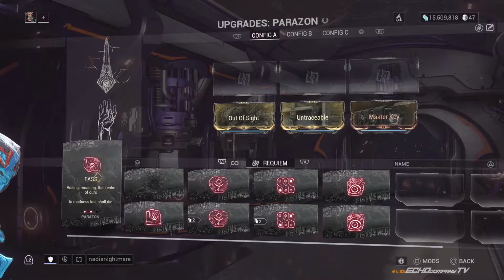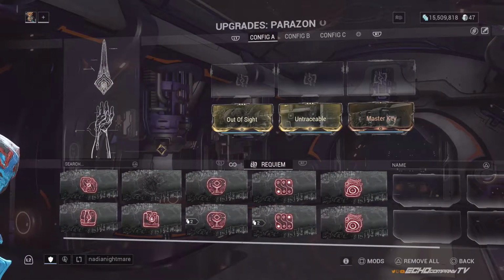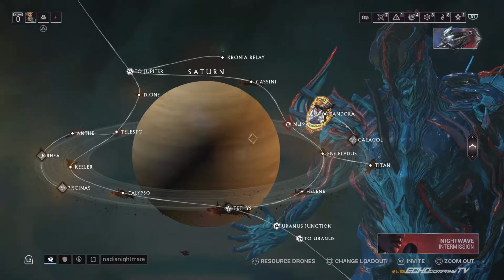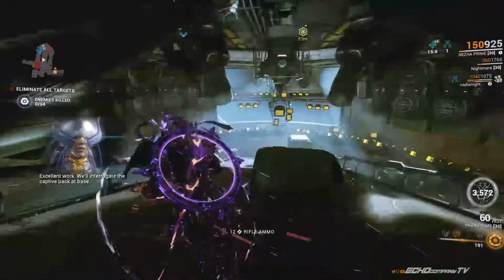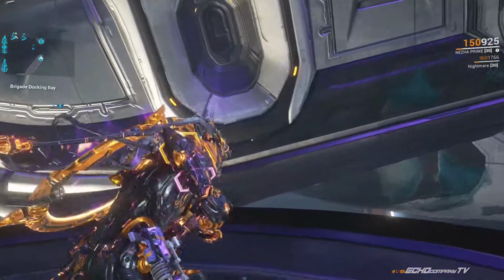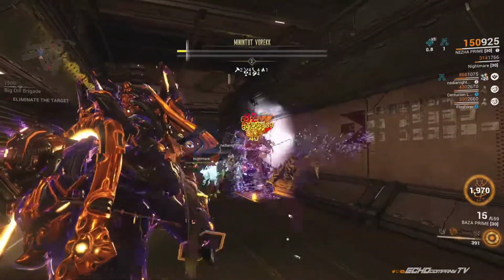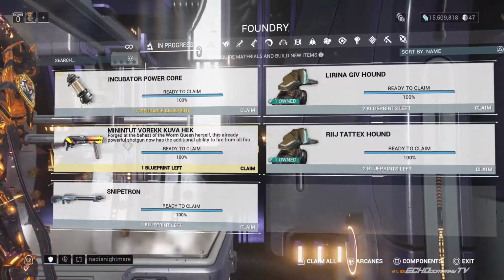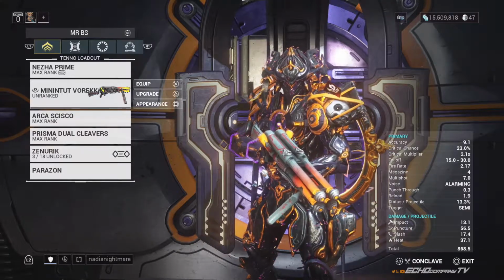Warframe Kuva Lich Guide - Warframe Guide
Brigade,

This is a Warframe Kuva Lich Guide (Step by Step Guide). In this video we cover How to Kuva Lich, how to get requiem relics, how to get requiem mods, how to murmur farm, where to put requiem mods, how to get kuva weapons, how to get kuva ephemera, and more! Warframe Lich Guide

Hope you enjoyed the video! All the support is appreciated!

00:00 - Start
Shameless Plug - 00:19
00:30 - What you need before Hunting a Lich
00:42 - Requiem mods explained
02:08 - How to start a Kuva Lich
02:54 - How to spawn a Kuva larvling
03:17 - How to murmur farm
03:47 - Where to put requiem mods
04:12 - How to kill Kuva Lich
05:06 - All 3 requiem mods revealed
05:09 - What to do if your requiem mod order was wrong
05:48 - Railjack: Final Confrontation / How to beat Kuva Lich
06:06 - Convert or Vanquish Kuva Lich
06:16 - Kuva Lich Rewards
06:24 - Where is my Kuva Weapon?
06:44 - Thanks and Subscribe!